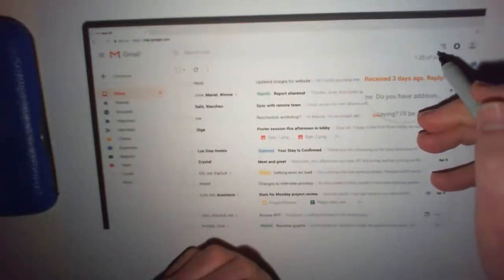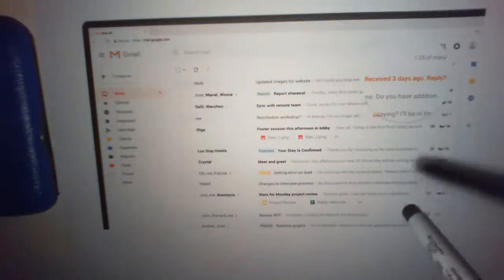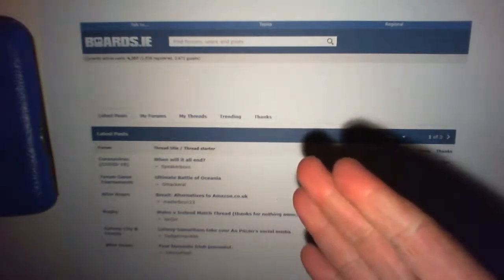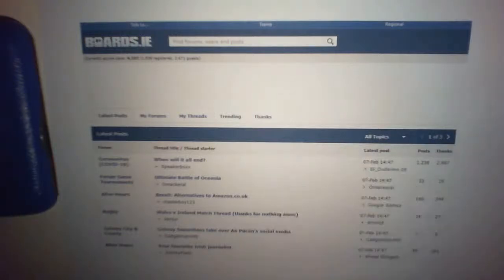Computer Science- User Centered Design Case study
User Centered Design Case study